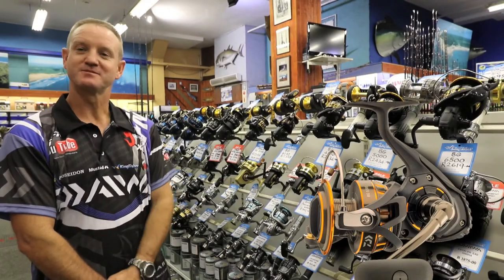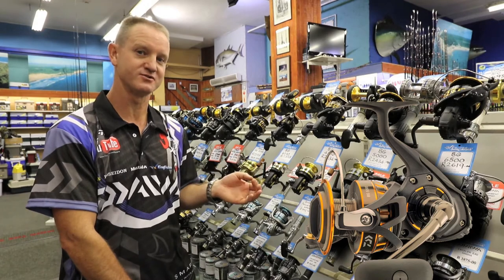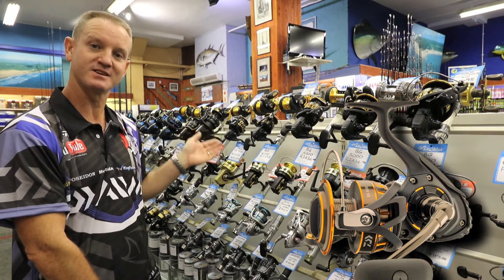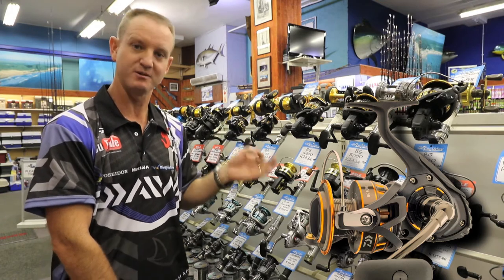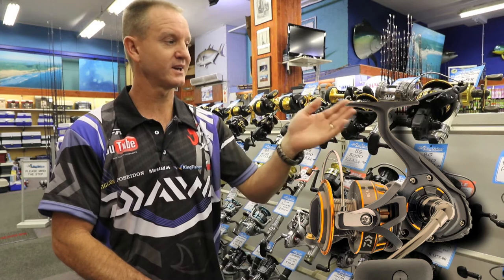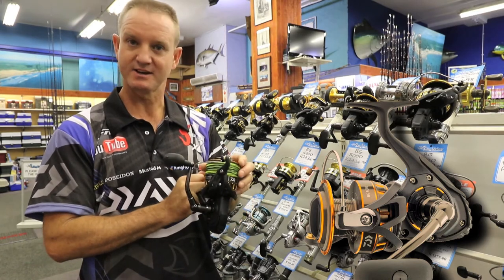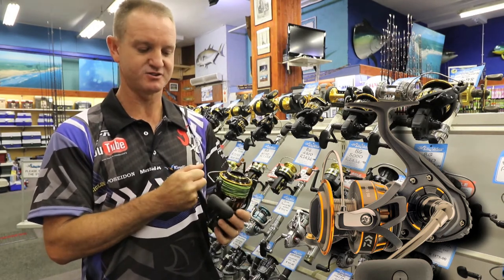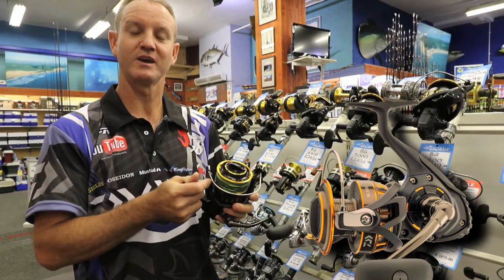Tackle & Gear - DAIWA BG Spinning Reels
The Kingfisher - You trusted advisor in leading edge, exceptional quality & highly effective fishing gear.